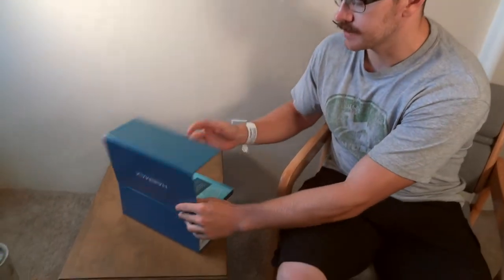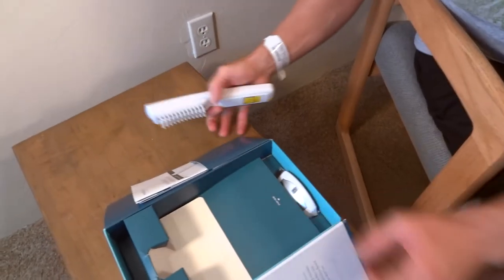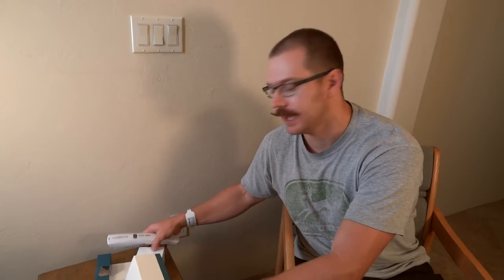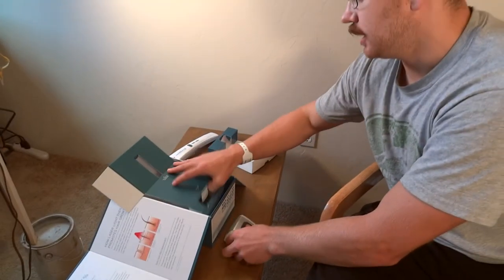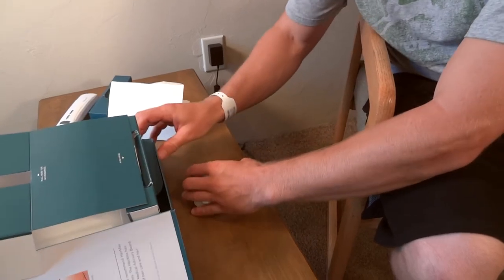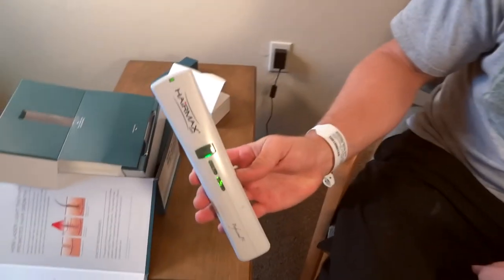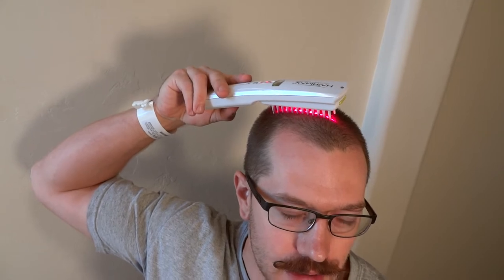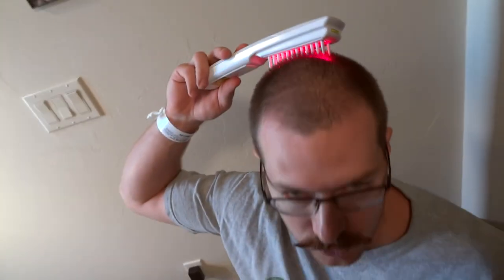Hairmax LaserComb Review - Screw Going Bald!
Hairmax Laser Comb Discount

Screw Going Bald! - No one wants to go bald especially when you are in your 20's.  I have seen guys go bald and they were 26 but since they were bald and overweight they looked like they were 72.  Screw that!

I have had people say that you just have to accept going bald, that it is mother nature.  I ask them if they every put on sunscreen.  Most of them say yes and I ask why they do that.  Why not let mother nature roast your skin and make it blister and peal?  The answer is clear to me.  Why would we let ourselves go bald when we are the first generation with the technology to stop it.   We are understanding more and more about the process of hair loss and have ways to battle it effectively.

I'm going to be updating these post periodically to help everyone decide what products they want to use.  When I cut my hair short I noticed that I was thinning and my grandpa had told me that when he turned 29 his hair started falling out like crazy and a year later he was completely bald.  I'm going to stay on top of this so the same thing doesn't happen to me.